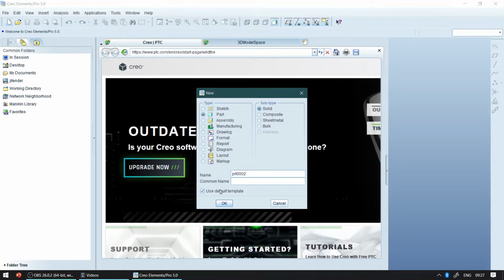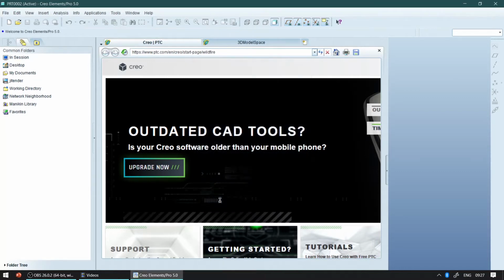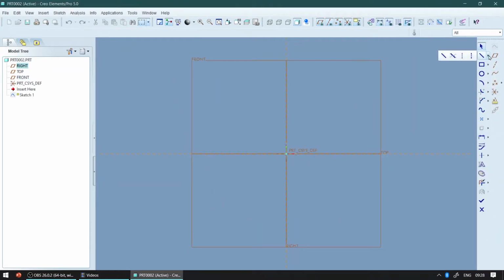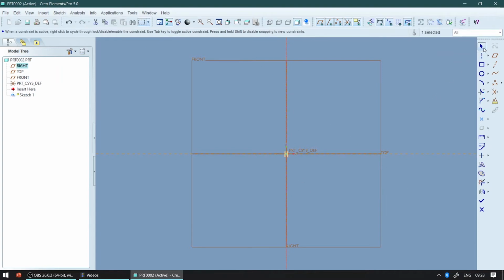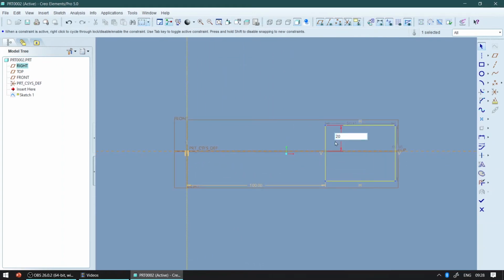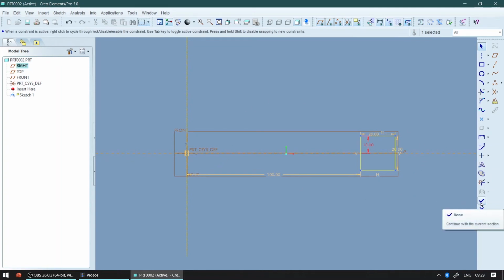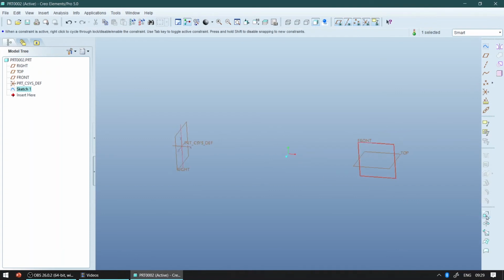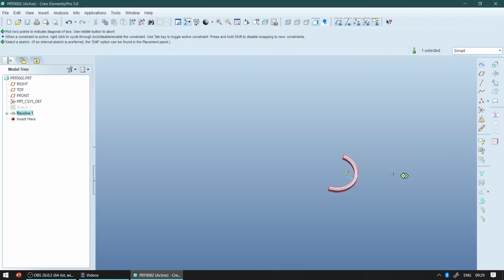Introduction to Revolve Command in Creo 5.0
This tutorial will demonstrate you on how to use Revolve Command in Creo 5.0.

Checkout my tutorial video on How to use Extrude Command in Creo 5.0